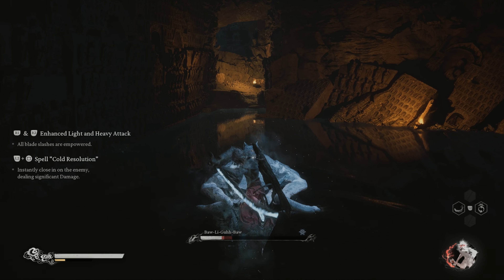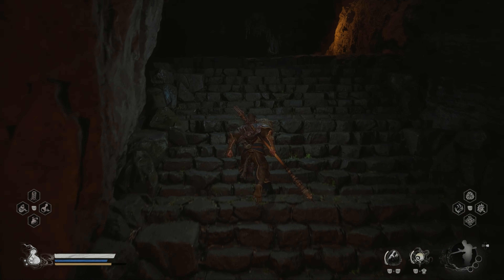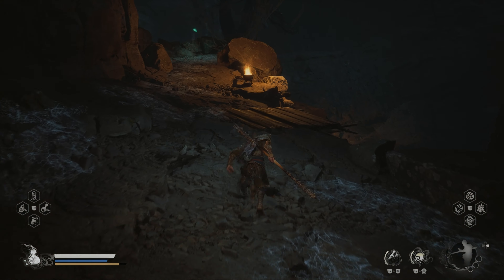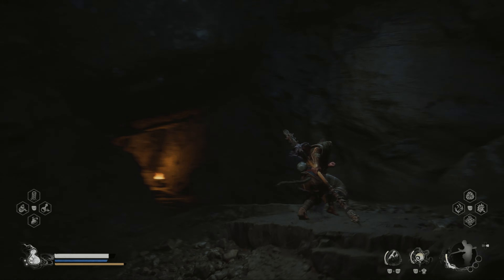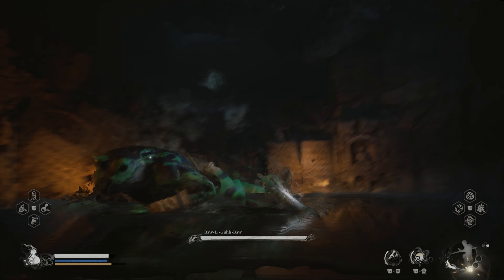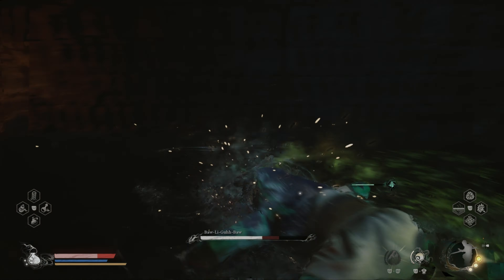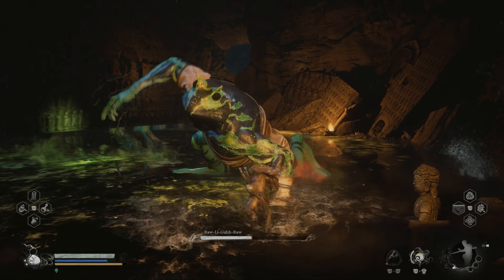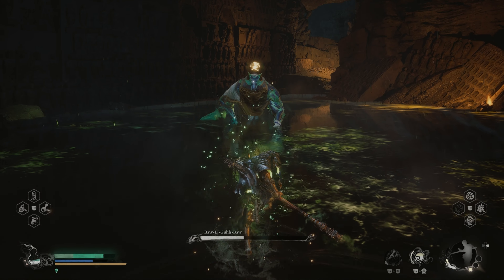Black Myth Wukong: Beat the Boss! Baw-Li-Guhh-Baw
Strategy Guide on how to find and beat Baw-Li-Guhh-Baw.